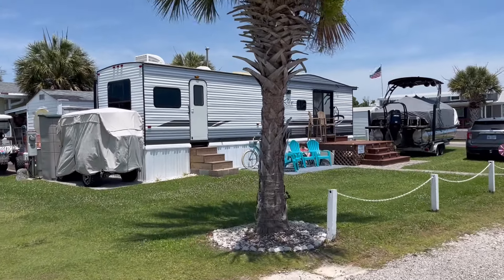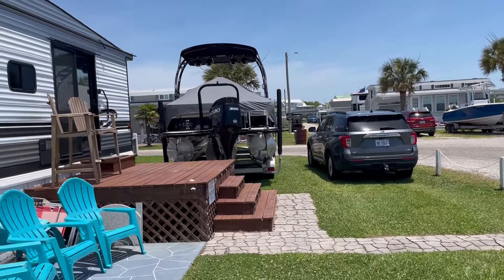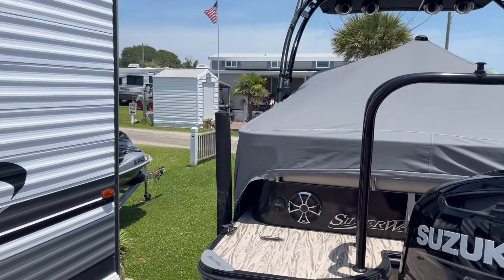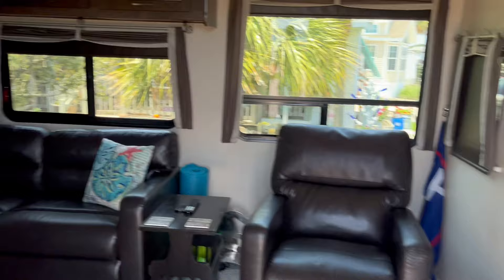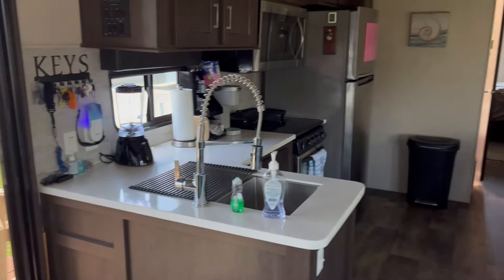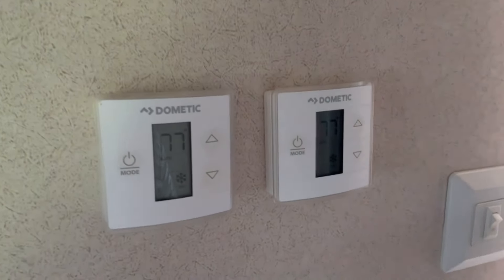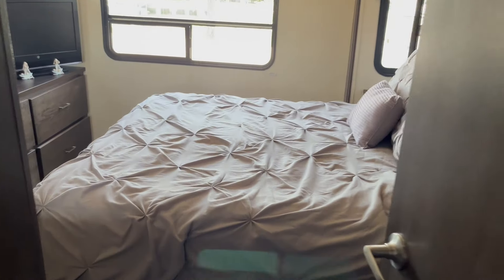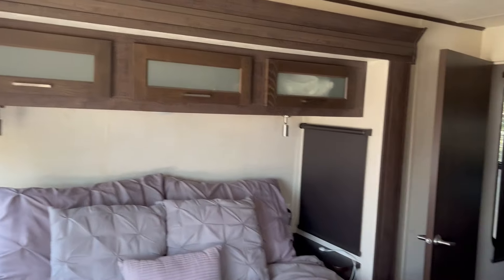284 Waterway RV Park in Cedar Point NC for sale on